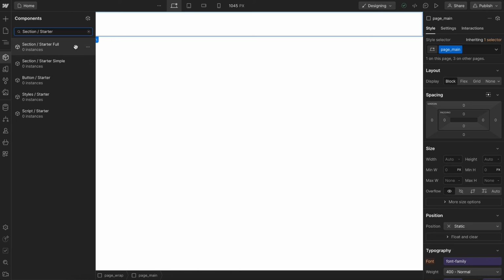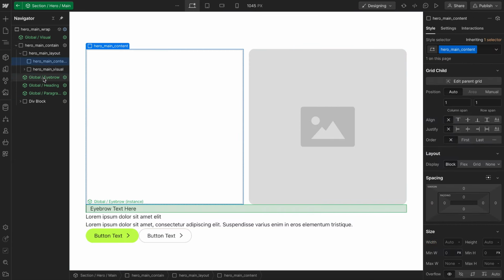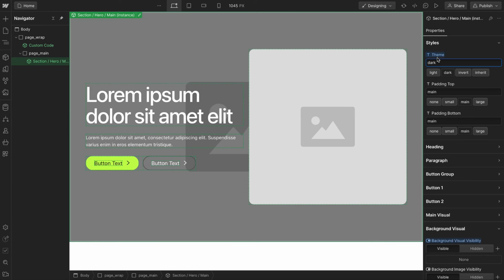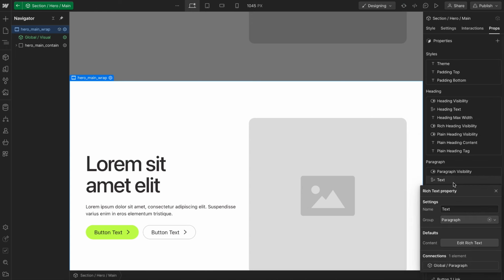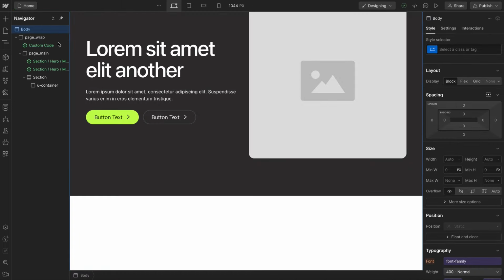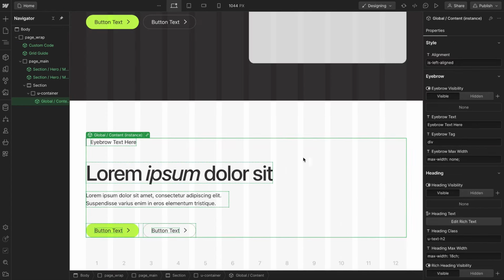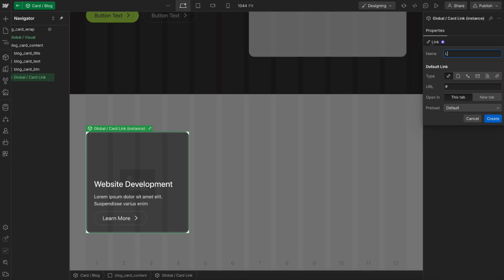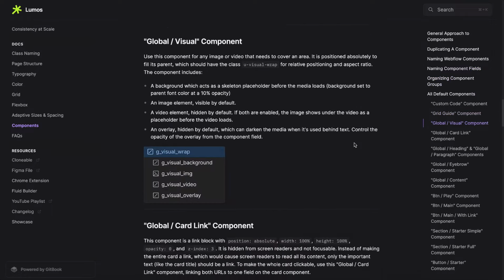Lumos Components | Webflow Framework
00:00 - Section / Starter Simple
00:15 - Section / Starter Full
00:40 - Building A Component
03:06 - Removing Unused Groups
03:53 - Setting Visibility
04:15 - Component Defaults
05:18 - Naming Component Fields
05:38 - Organizing Groups & Fields
06:03 - "Styles / Starter" & "Script / Starter"
07:29 - Custom Code Component
07:38 - "Grid Guide" Component
07:47 - "Global / " Components
07:54 - "Global / Visual" Component
08:21 - "Global / Heading" Component
09:08 - "Global / Content" Component
09:56 - "Global / Card Link" Component
11:25 - "Icon / " Components